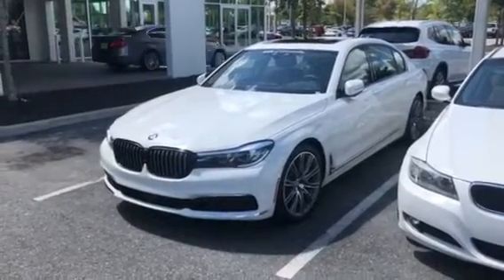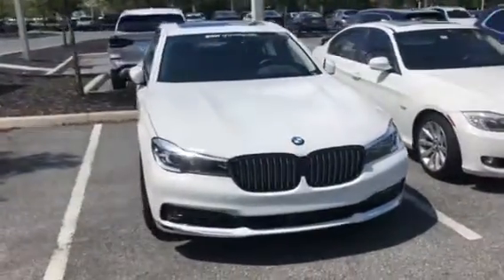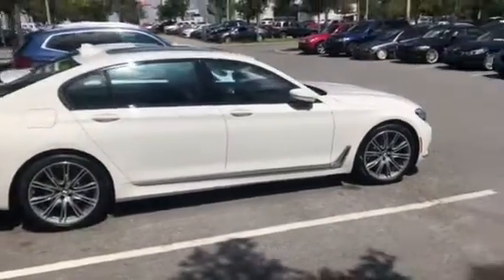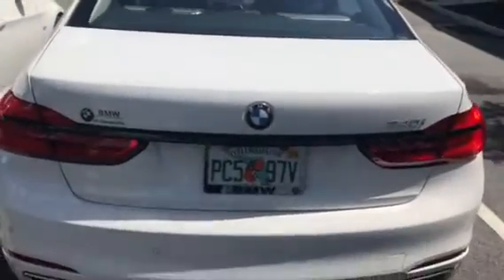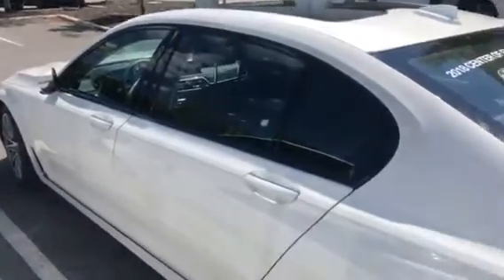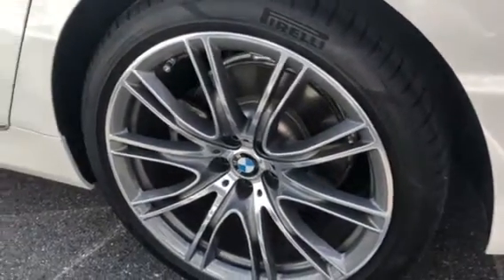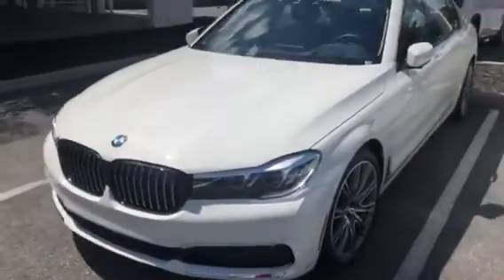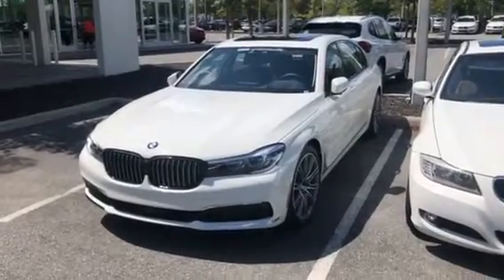Jimmy’s 2018 BMW 740i